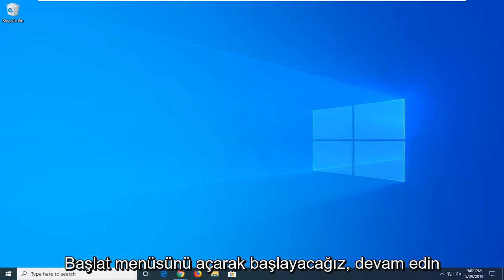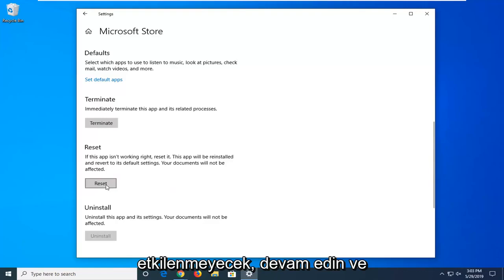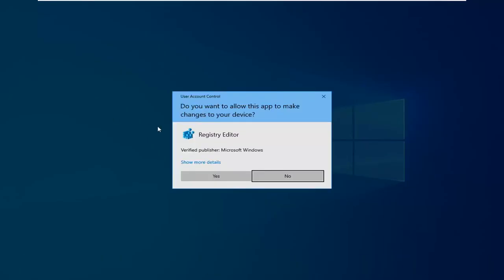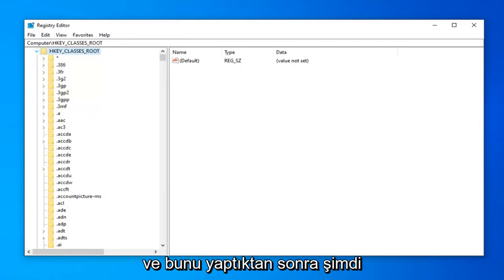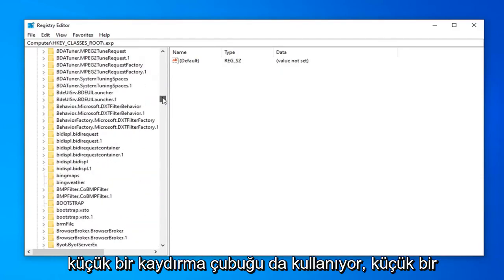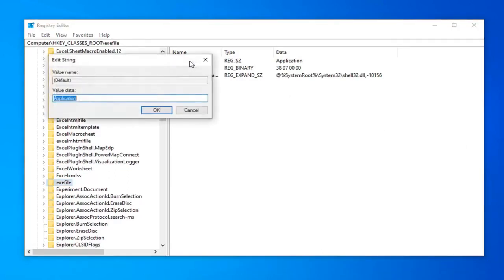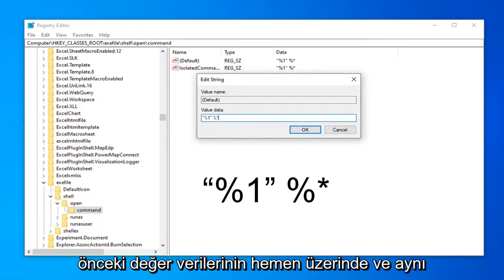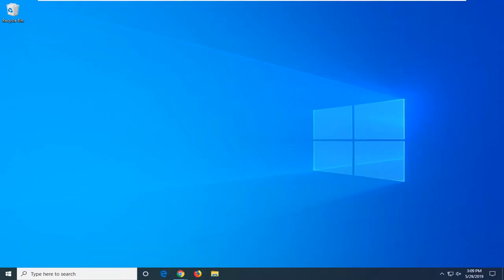Bu .exe dosyasını açmak için yeni bir uygulamaya ihtiyacınız var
Windows'ta Bu .Exe Dosyası Hatasını Açmak için Yeni Bir Uygulamaya ihtiyacınız olacak Düzeltildi [Eğitim]

Kayıt Verileri:
“%1” %*

Windows Mağazası, Win 10'un yerleşik uygulamalarından biridir. Mağaza, geliştiricilerin Windows uygulamalarını dağıttığı birincil penceredir. Ancak uygulama her zaman sorunsuz çalışmaz; ve bazı kullanıcılar bununla ilgili hatalar buldu.

Bir Windows Mağazası hata mesajı, "Bu ms-windows-store'u açmak için yeni bir uygulamaya ihtiyacınız olacak" diyor. Bu hata mesajını döndürdüğünde mağaza açılmıyor. Hata genellikle eksik veya bozuk uygulama dosyalarının bir sonucu olarak ortaya çıkar ve bu şekilde düzeltebilirsiniz.

Windows Mağazası, çok rafine bir uygulama olmasına rağmen can sıkıcı olabilir. Kullanıcıların zaman zaman karşılaşabilecekleri bir hata, Windows Mağazasını açmaya çalıştıklarında açılmaması, bunun yerine bir hata mesajı vermesidir: Bu ms-windows-store'u açmak için yeni bir uygulamaya ihtiyacınız olacak. Windows 10. Bu sorunla karşılaşırsanız, bu eğitim sorunu çözmenize yardımcı olacaktır.

Bu öğreticide ele alınan sorunlar:
bunu açmak için yeni bir uygulamaya ihtiyacınız olacak
bu steam'i açmak için yeni bir uygulamaya ihtiyacınız olacak
bu ms-wpc'yi açmak için yeni bir uygulamaya ihtiyacınız olacak
bu ms-get-started'ı açmak için yeni bir uygulamaya ihtiyacınız olacak
Ekrana takılan bu microsoft kenarını açmak için yeni bir uygulamaya ihtiyacınız olacak
bu .exe dosyasını açmak için yeni bir uygulamaya ihtiyacınız olacak
bu steam windows 10'u açmak için yeni bir uygulamaya ihtiyacınız olacak
hesap makinesini açmak için yeni bir uygulamaya ihtiyacınız olacak
bu hesap makinesini açmak için yeni bir uygulamaya ihtiyacınız olacak